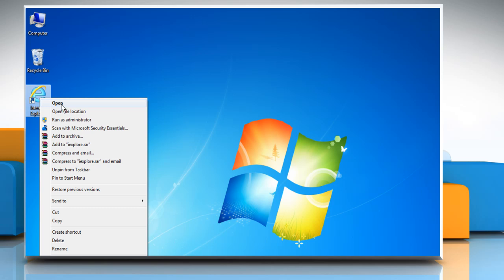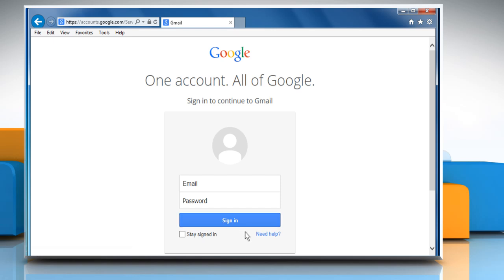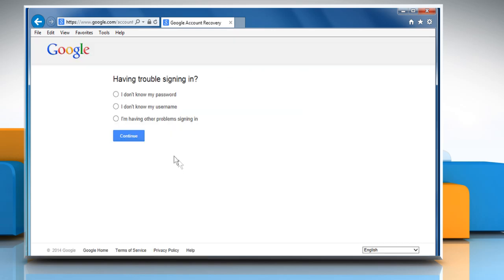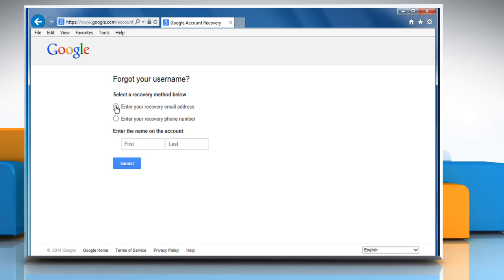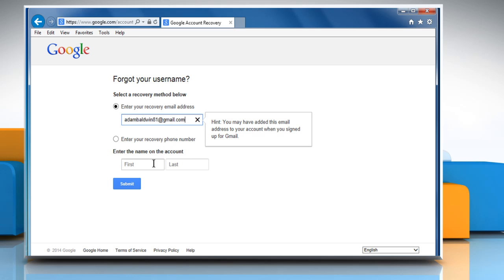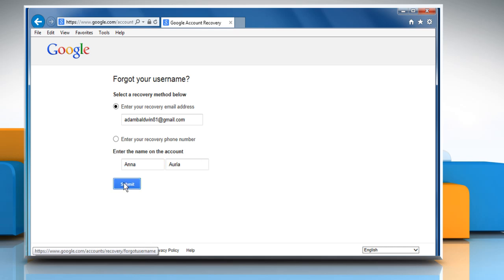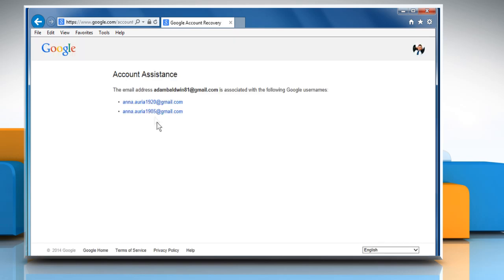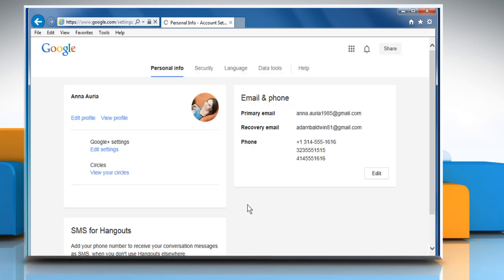Forget the User Name to Login into your Gmail® account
This video will show you simple steps to resolve the issue when you forget the user name to login into your Gmail® account.